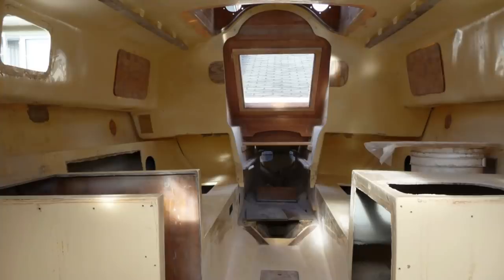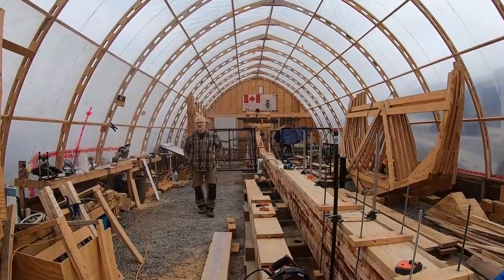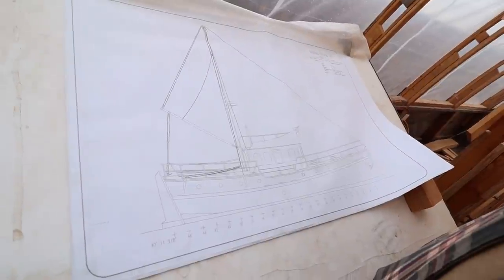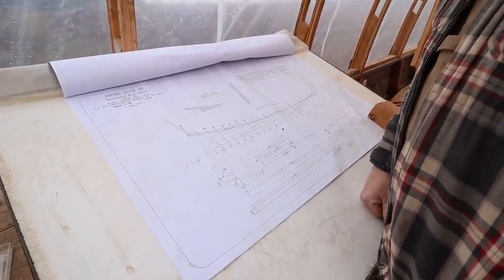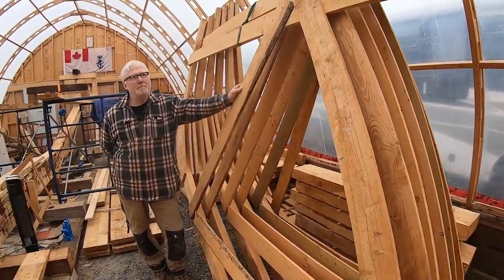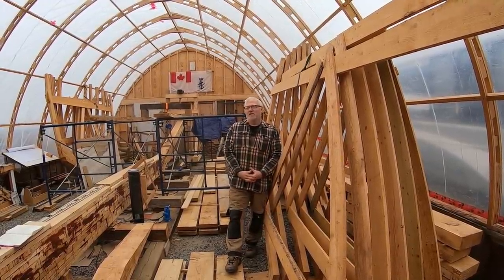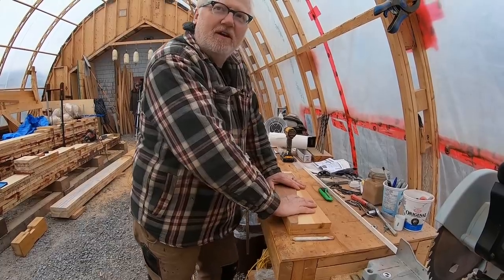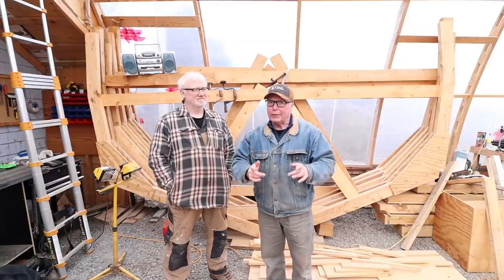S2E21 Best Low Cost Backyard Boat Shed || Wave Rover goes on a Field Trip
In this video I take a short field trip to my good friend Bill England's "Sea Clamp" boat shed, where Bill is building a 48' Diesel Duck Motor Sailor (George Buehler design). Bill built a massive boat shed for about $1500 USD, something that builders of the Wave Rover could do for a fraction of the cost.